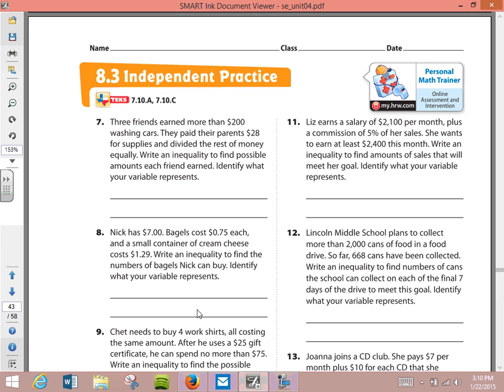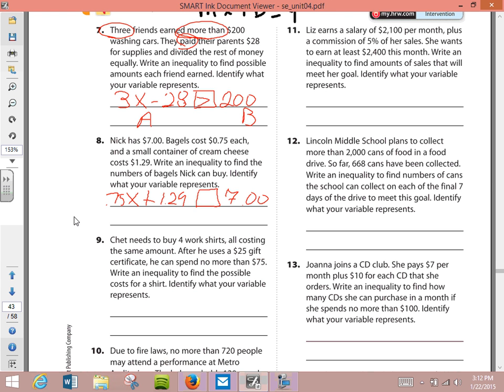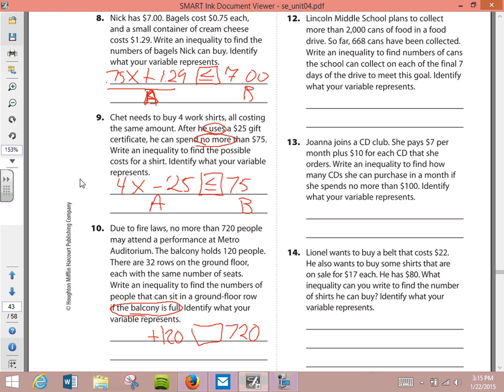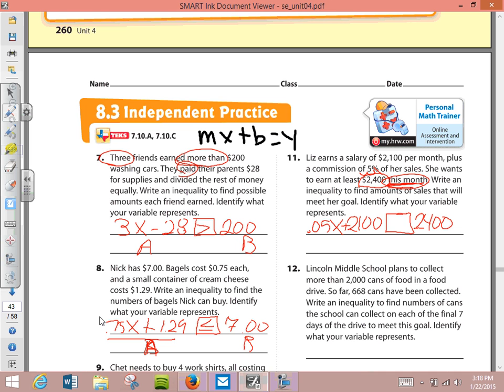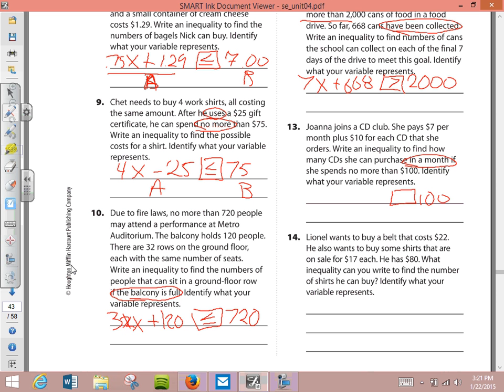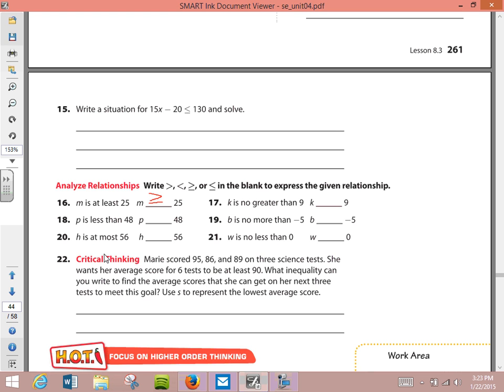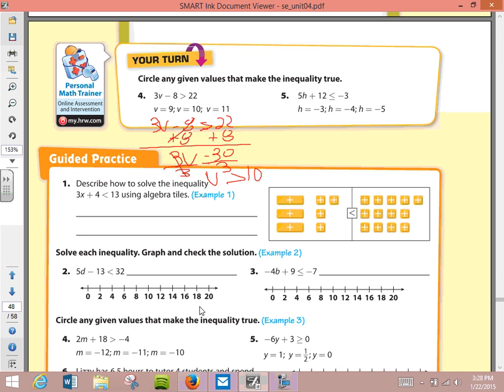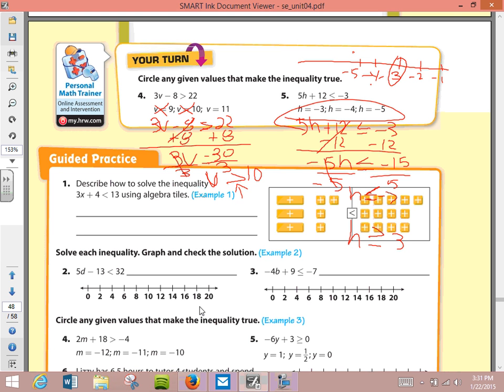Quiz 4 3 Reg Review